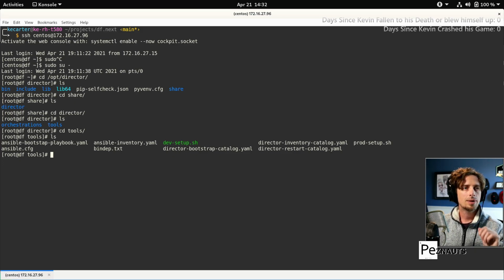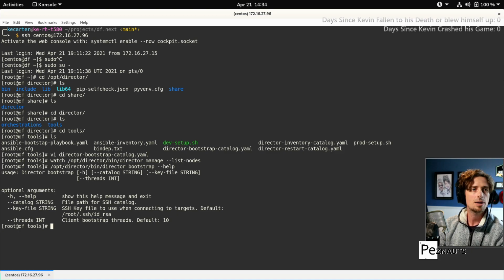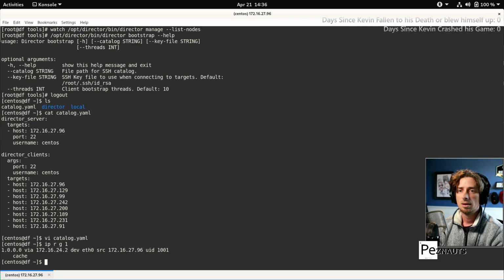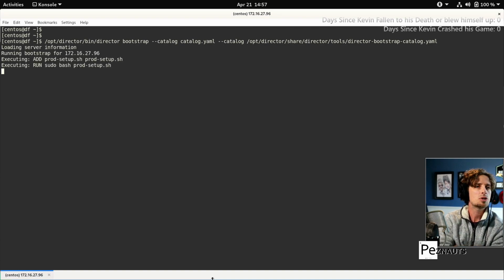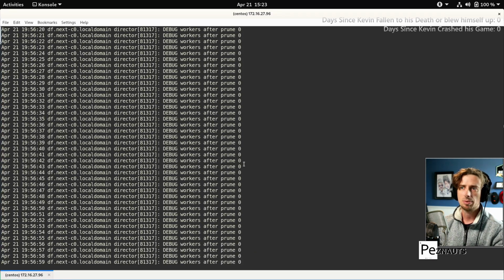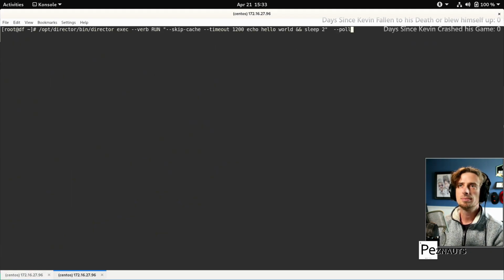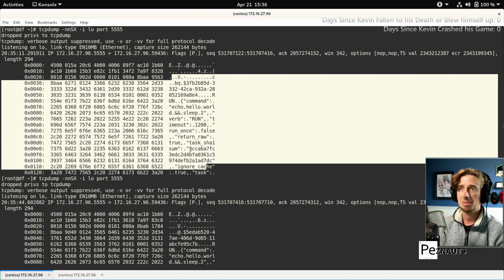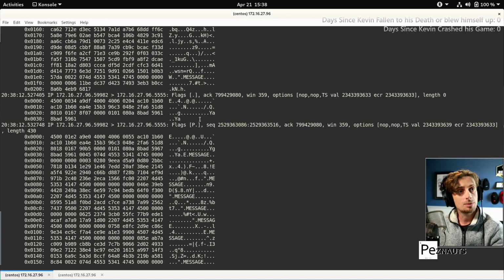Bootstrapping a Directord Cluster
This video shows how to bootstrap a Directord cluster making it useful; from one node to 1000, the cluster method makes life simple.

The installation was done on a small 2 Core, 4 GiB RAM virtual machine running under KVM.

💁 Do you like what we're doing, want o see more of it? Let us know and consider dropping us a tip